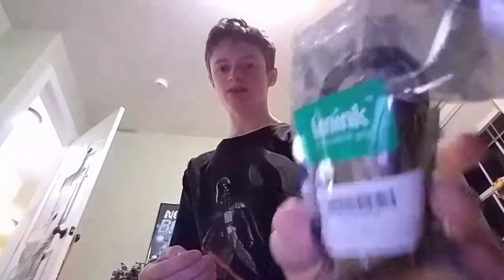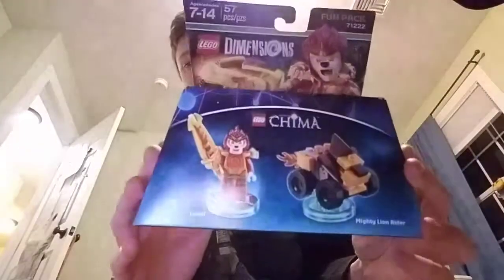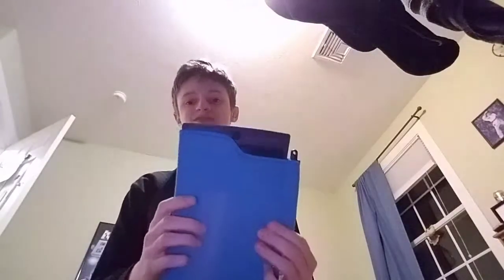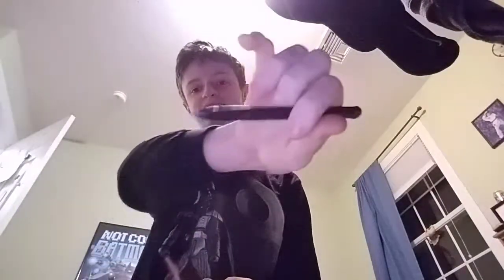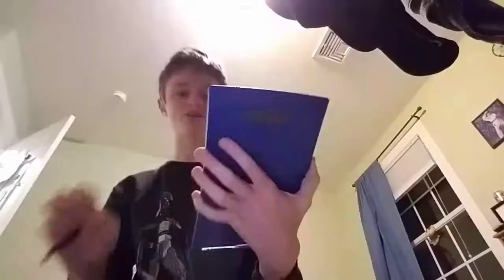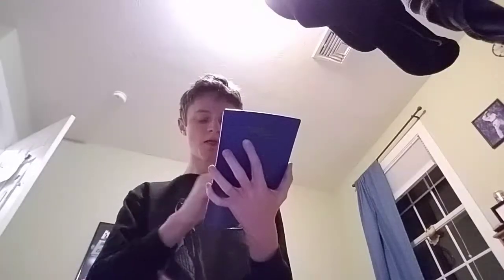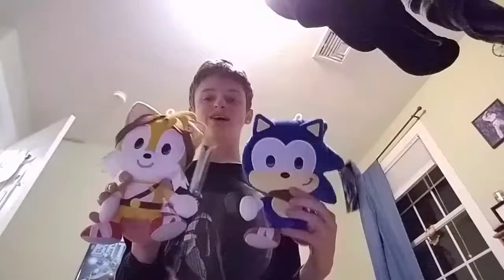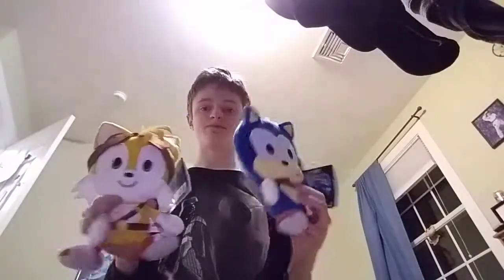The random unboxing show episode 2: Sonic Emojis, charger, and Lego Dimensions